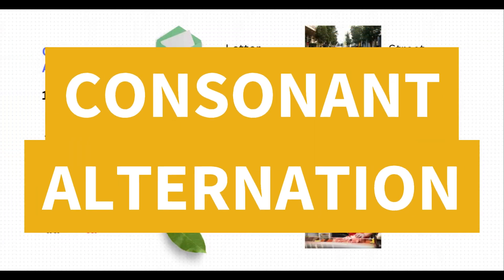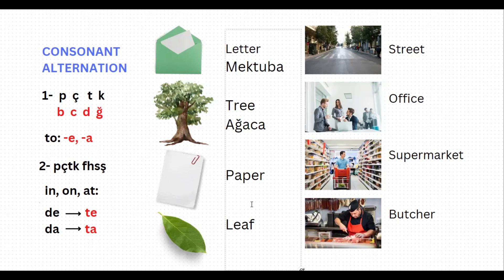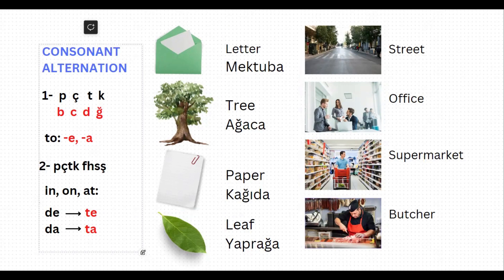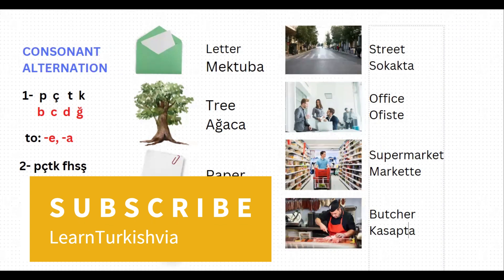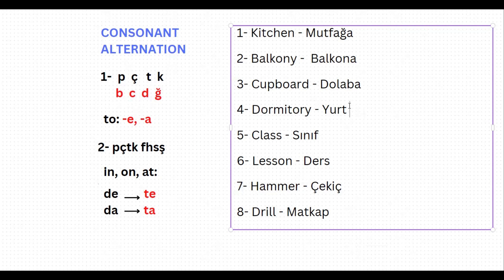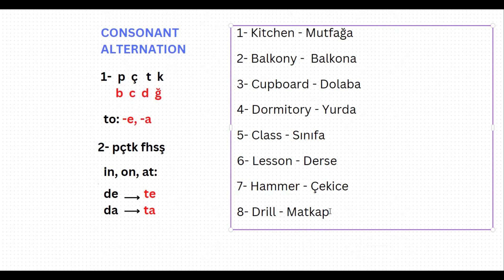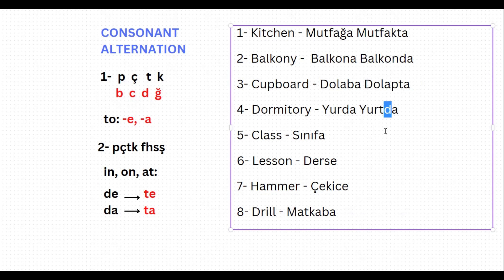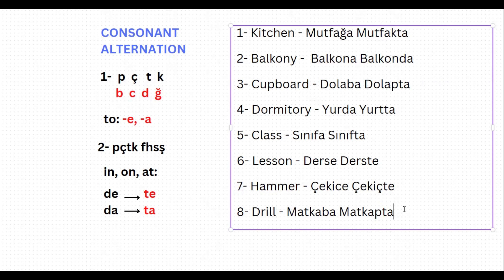Turkish A1 Exercises 2 - Consonant Alternation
⛔UDEMY A1/A2 Tutorial

This exercise is prepared for students who are at the A1 level in Turkish. You can improve your Turkish by doing more exercises.
Bu egzersiz Türkçe A1 seviyesinde olan öğrenciler için hazırlanmıştır. Daha çok egzersiz yaparak Türkçenizi geliştirebilirsiniz..